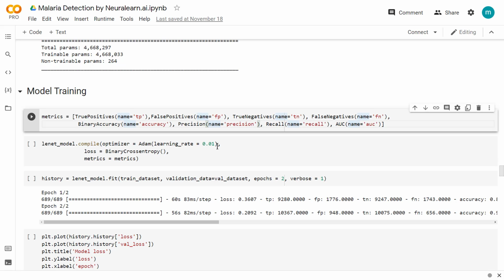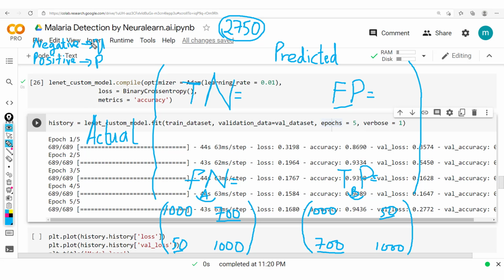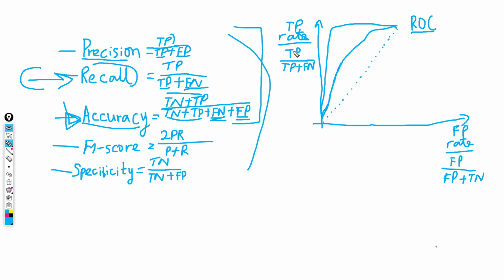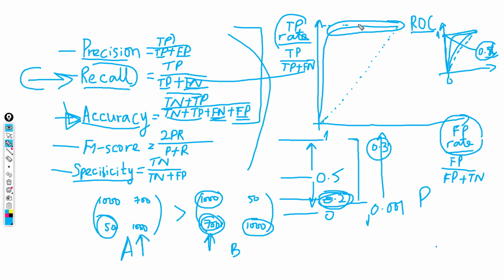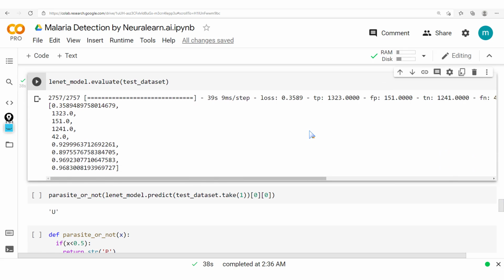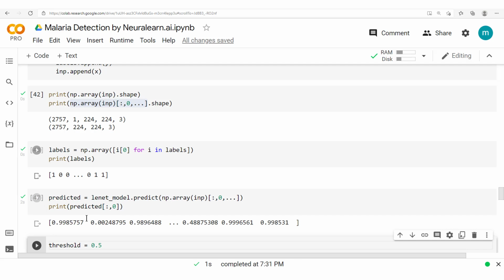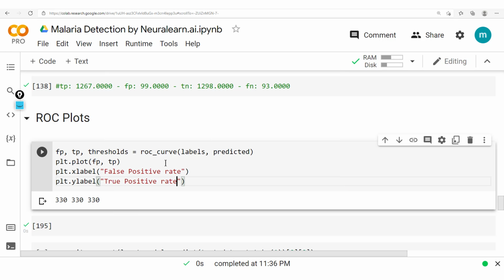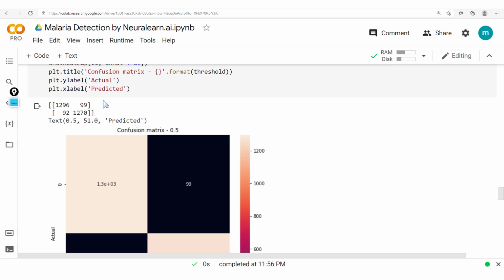Confusion Matrix, ROC curve, Precision, Recall and Accuracy in TensorFlow - Full Stack Deep Learning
Accuracy tends to be the number one performance metric, we think of, when building Binary Classification models. In this course, we shall look at other metrics like Precision and Recall which may even be better alternatives to the accuracy.
We also treat confusion matrices and ROC plots in this tutorial.